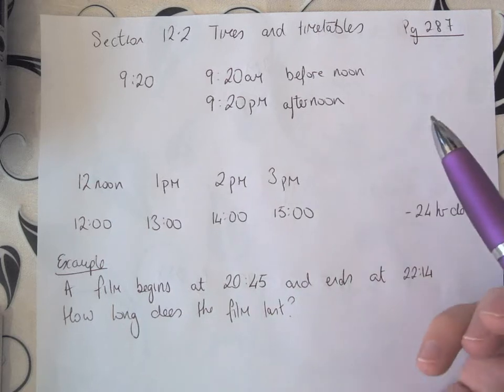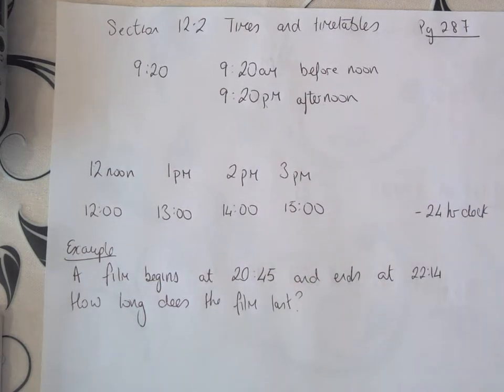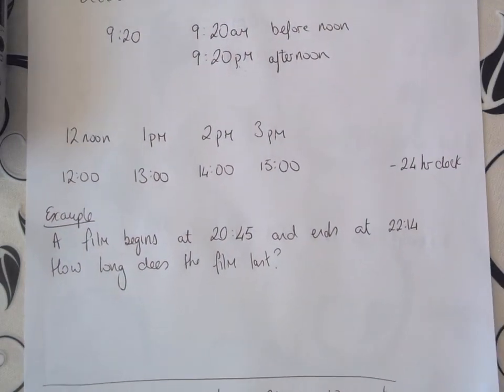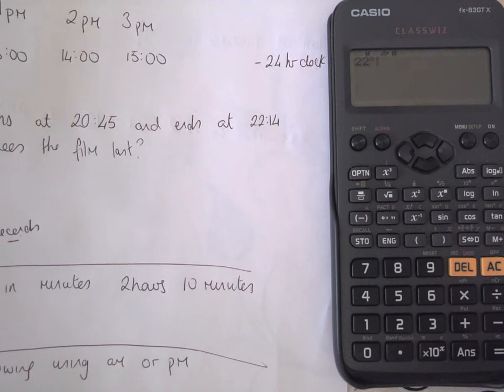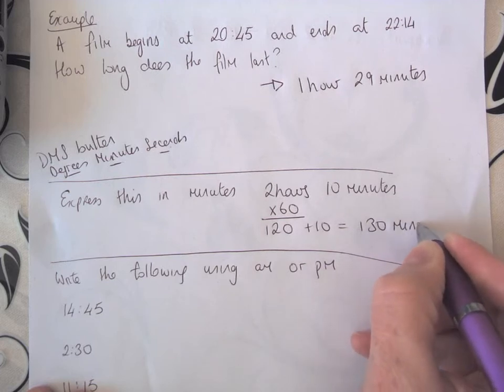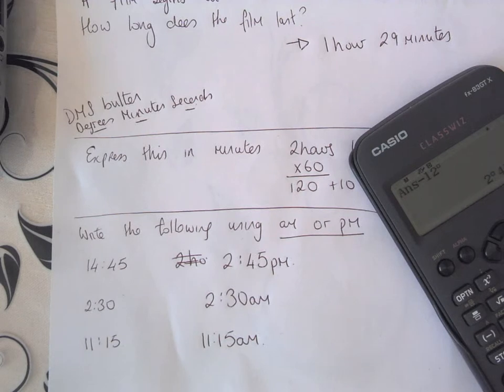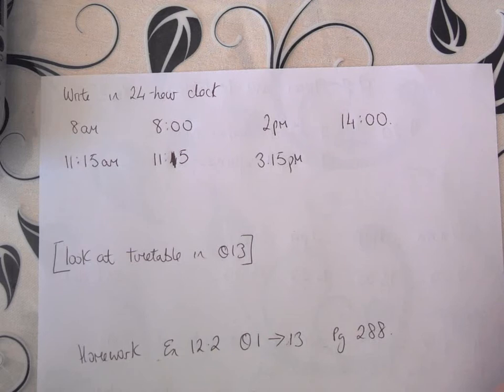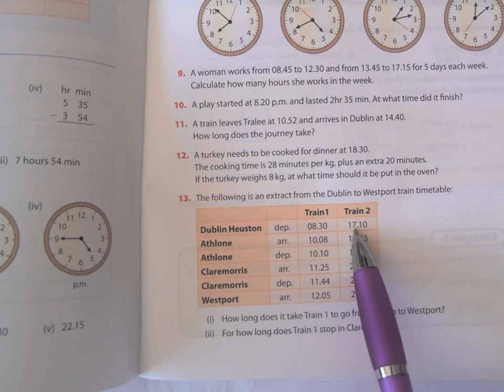2nd Yr 12 2 Time and timetables0001